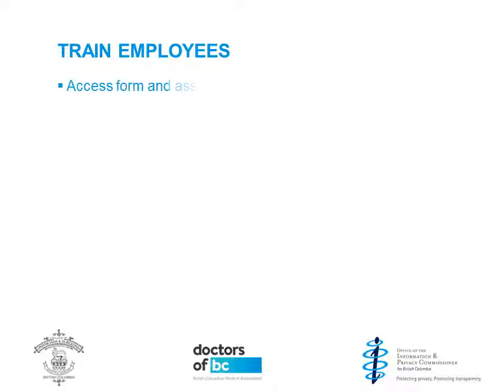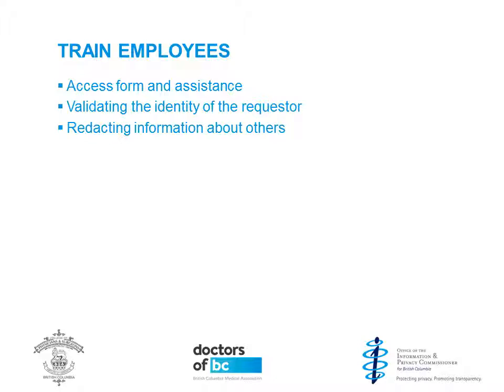Making it Accessible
Privacy Toolkit for BC Physicians in Private Practice – Making it Accessible